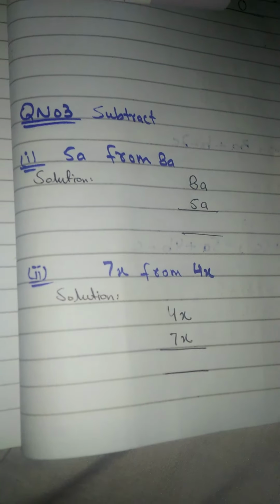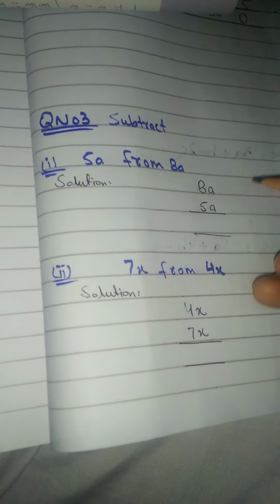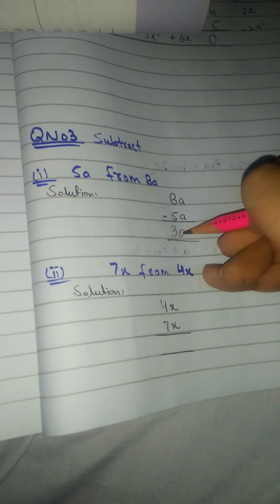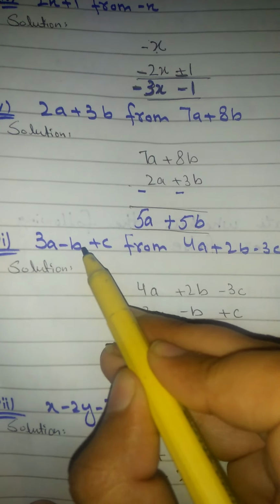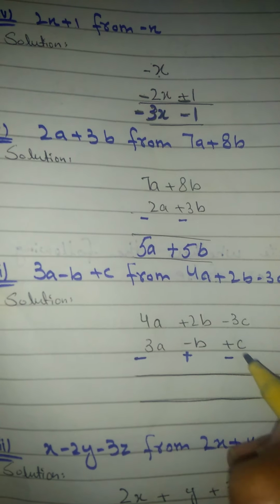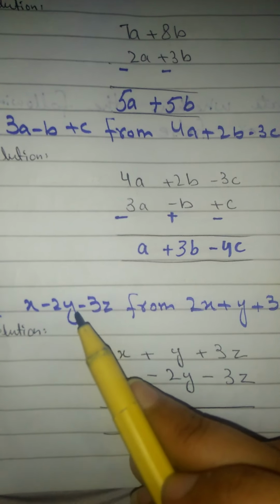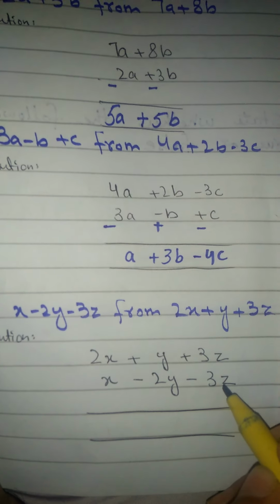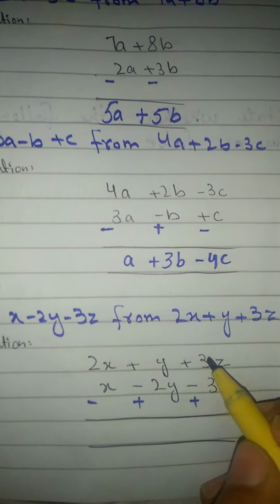Subtraction of algebraic expression